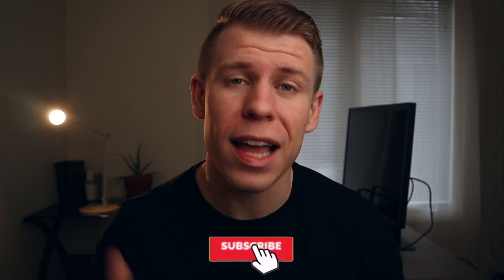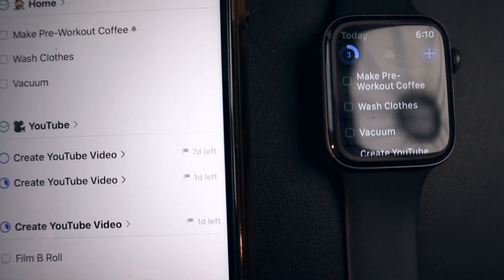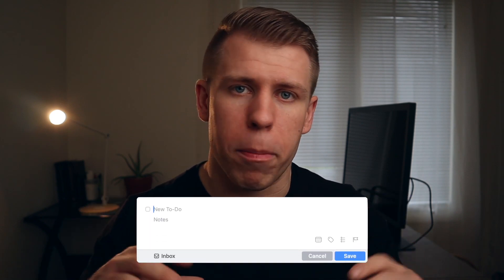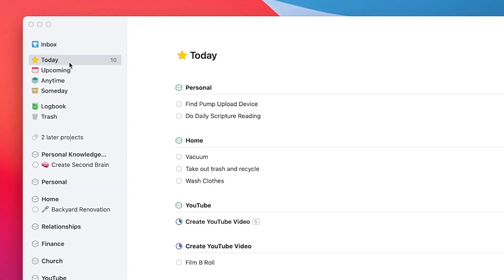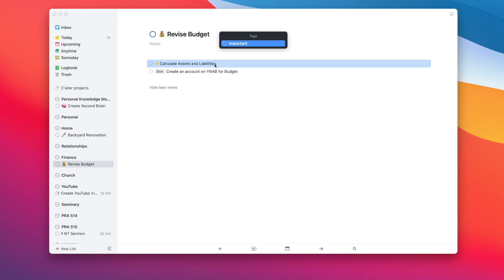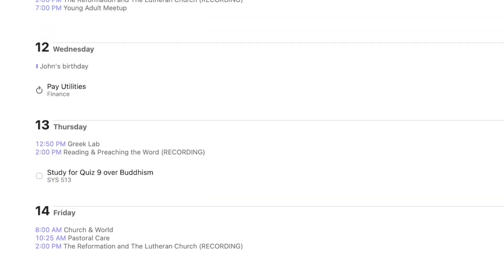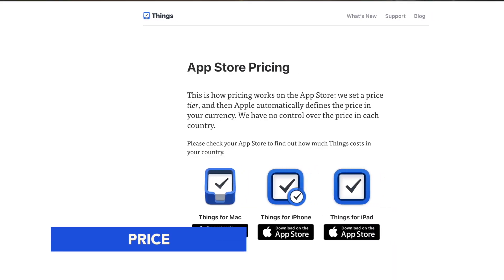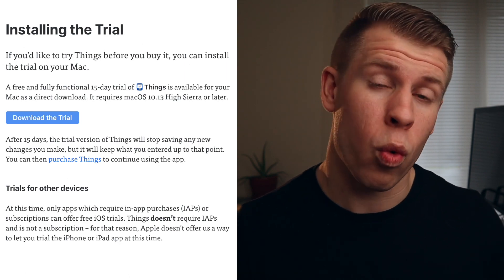Things 3 App Review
In this video, I give my full review of the app, Things 3, and discuss whether it is worth the high upfront price tag compared to other task managers. Click this link for a free 15 day trial of Things 3

0:00 Intro
1:30 Design
3:38 Adding Tasks
6:50 Organization
9:31 Extra Features
12:59 Price
15:26 Who Should Use Things?
16:31 Closing

💻 Computer: 2020 M1 MacBook Air